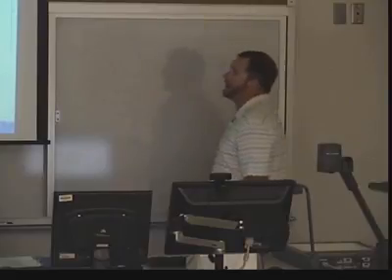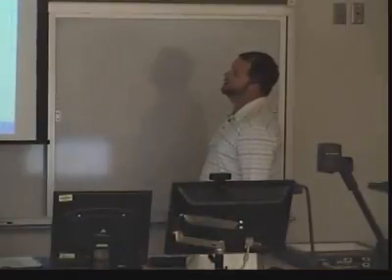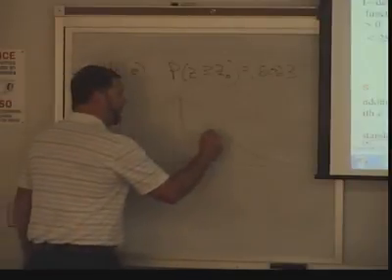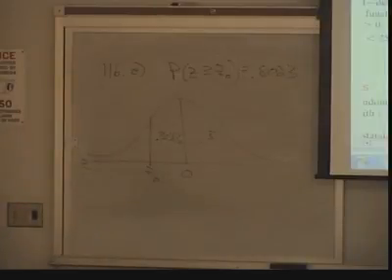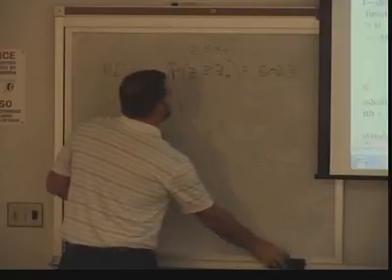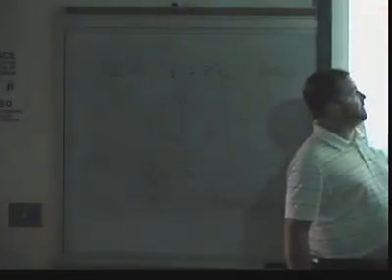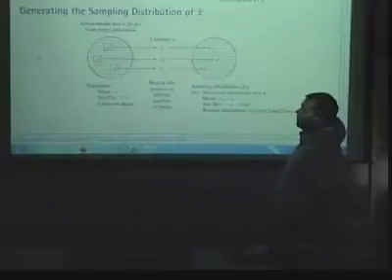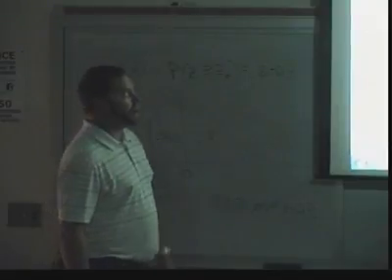7 6 15